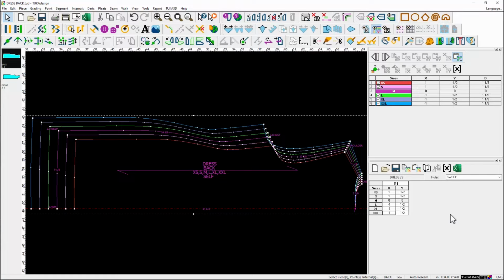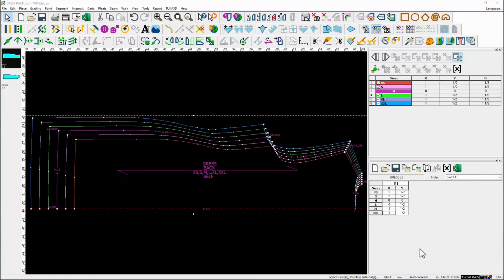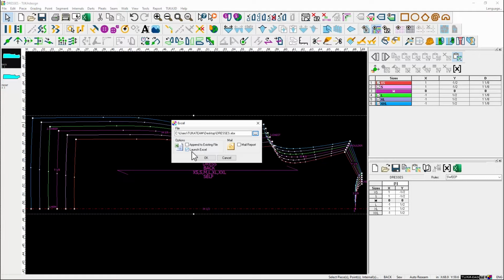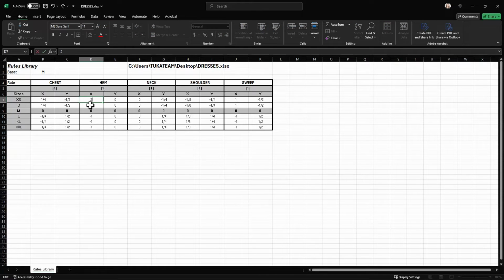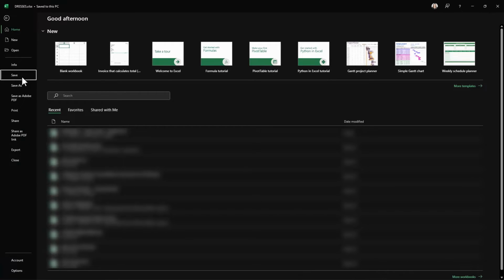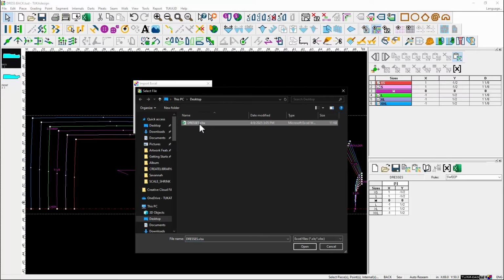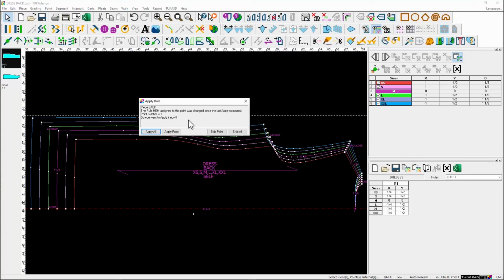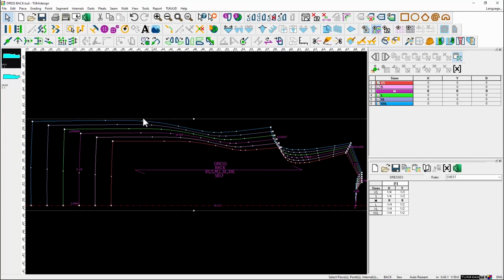Export / Import Excel | TUKAdesign Video Help Training | CAD Pattern Making Software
TUKAcad comes with built-in audio / video help for every tool. This video shows how to use the Export / Import Excel tool.